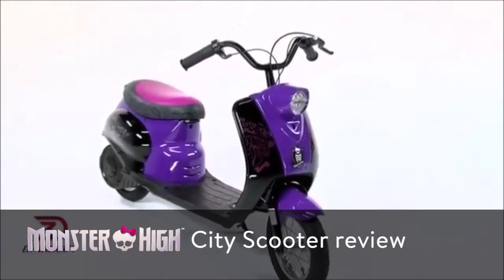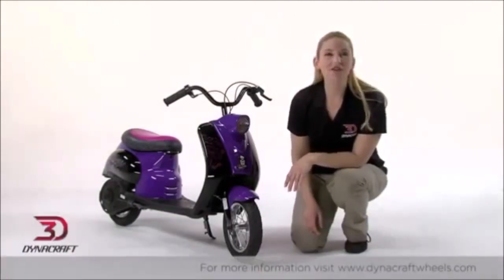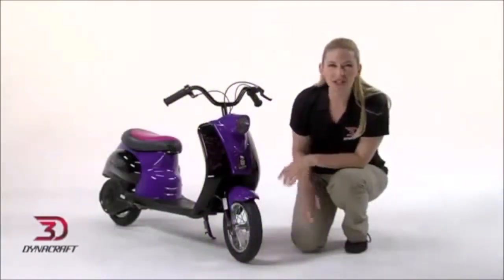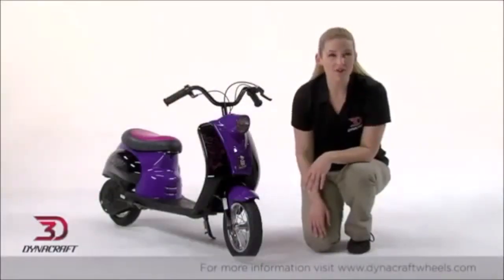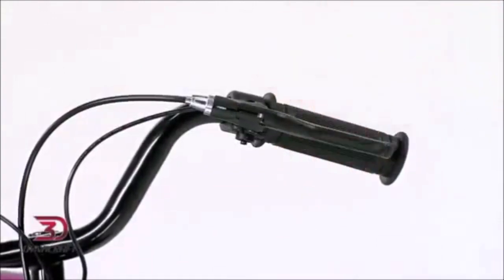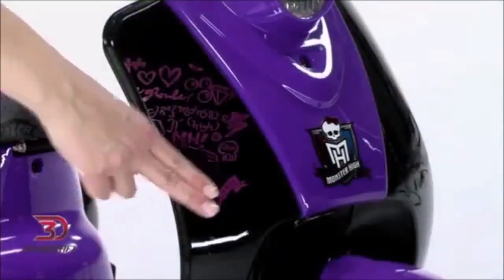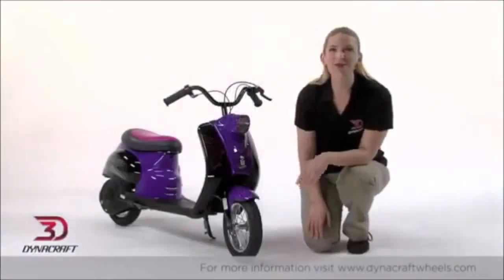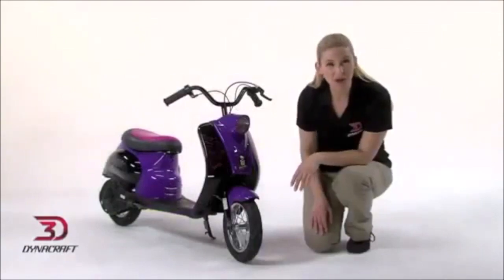Monster High City Scooter review V1.0.3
This is the V1.0.3 of the original Monster High City Scooter review.